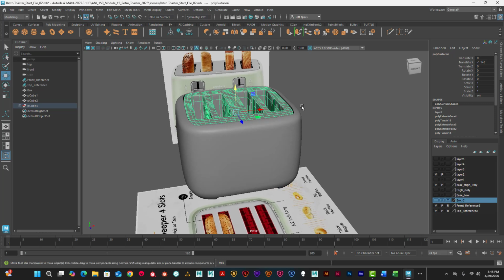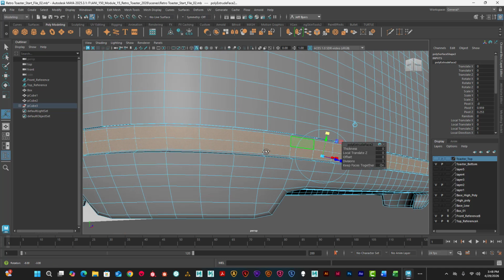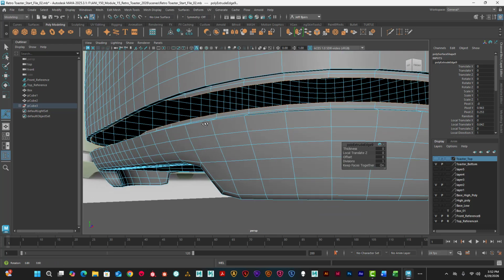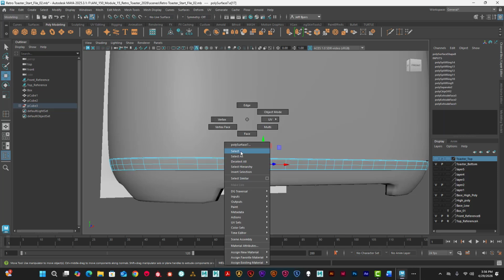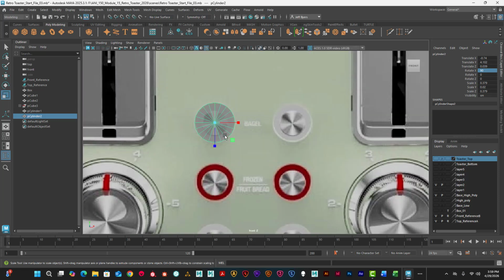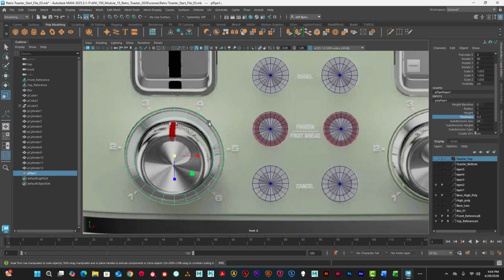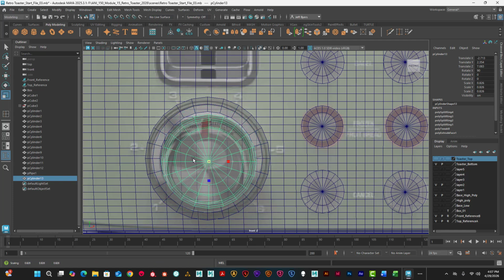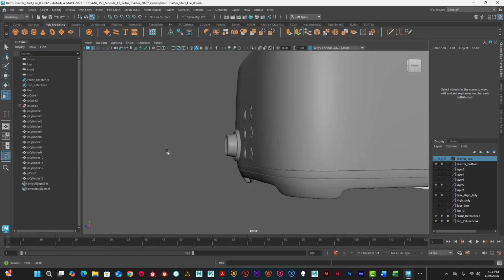Modeling a Retro Toaster Part 05